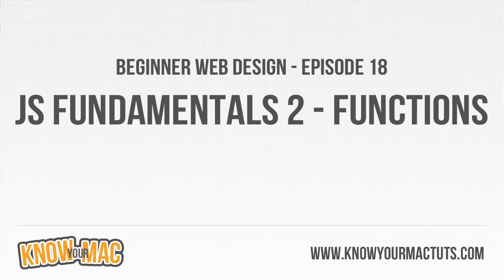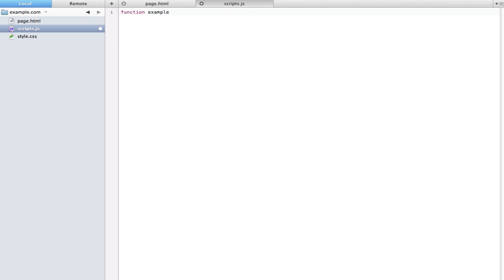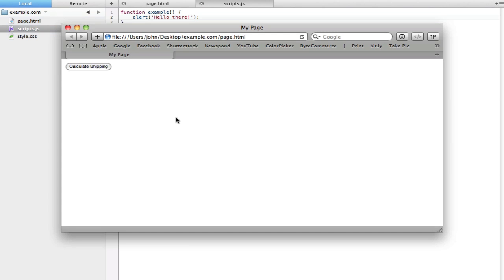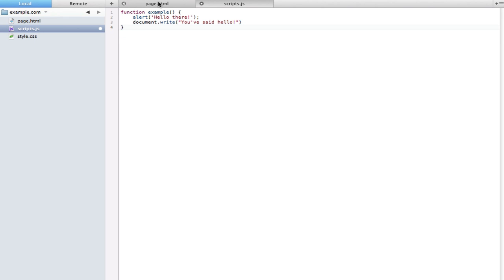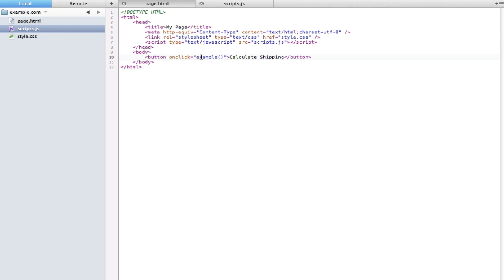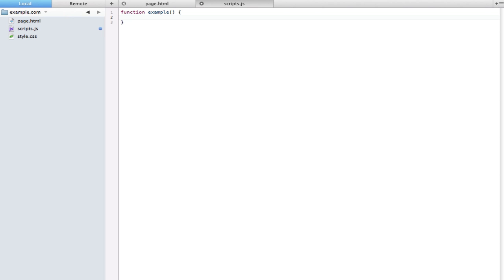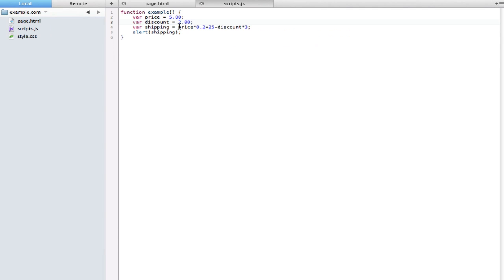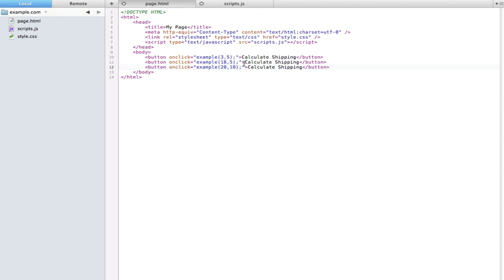Beginner Web Design Ep. 18: Functions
In Episode 18, we find out what a function is, how to create one, and where it can be helpful to us throughout a website.